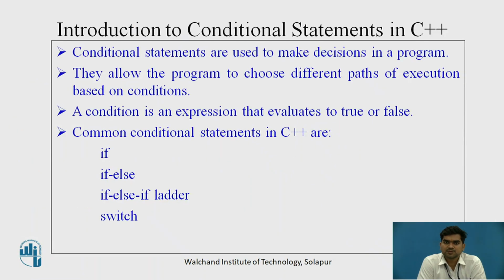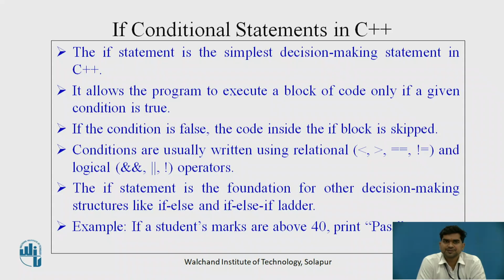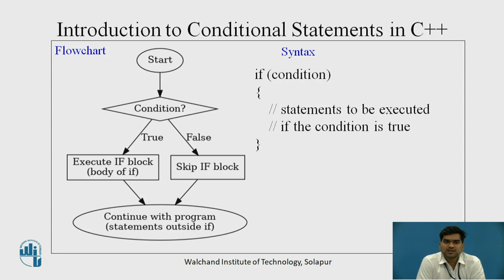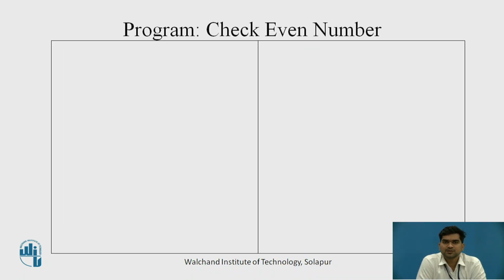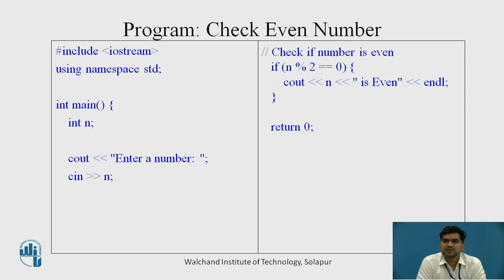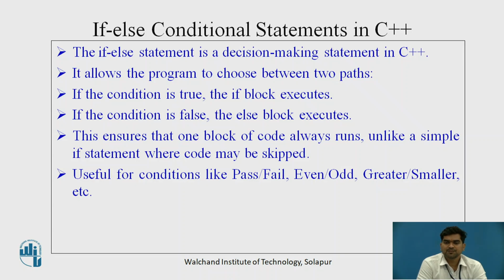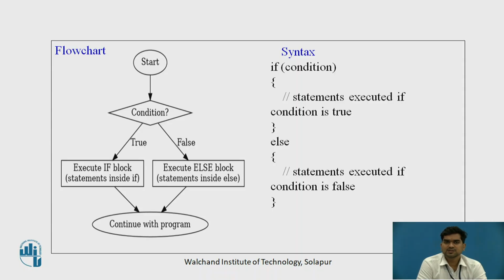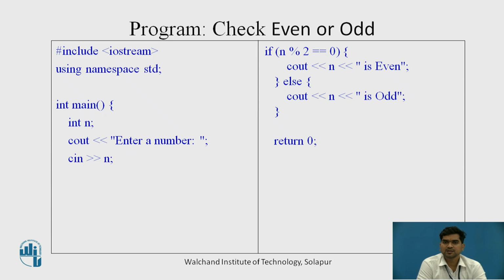C++ Conditional Statement-I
Mr. Sachin S. Rathod
Assistant Professor